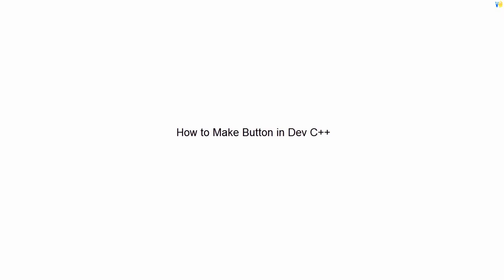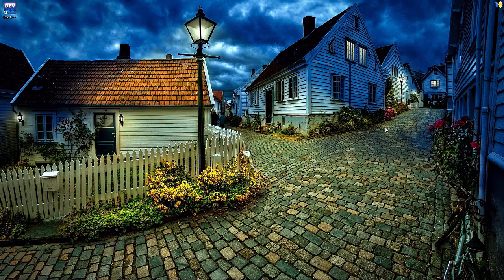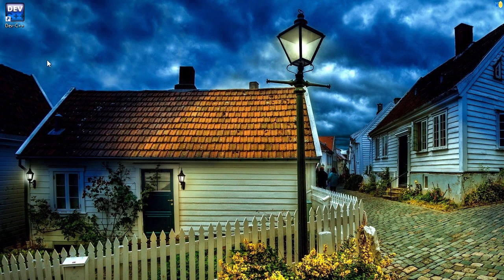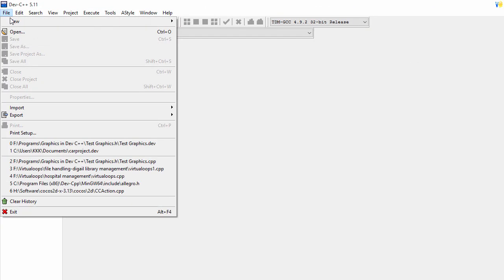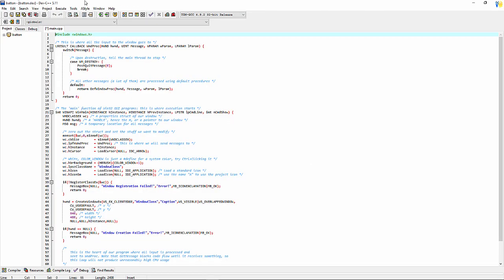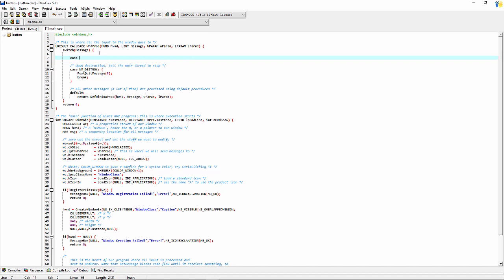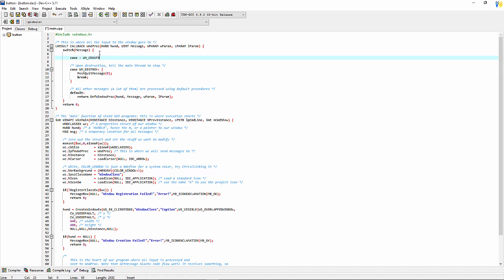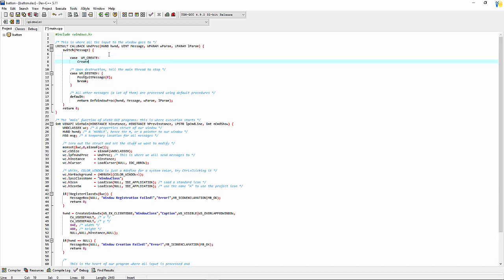How to Make Button in Dev C++ | C++ Tutorial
Hello friends, In this tutorial we will see How to Make Button in Dev C++.